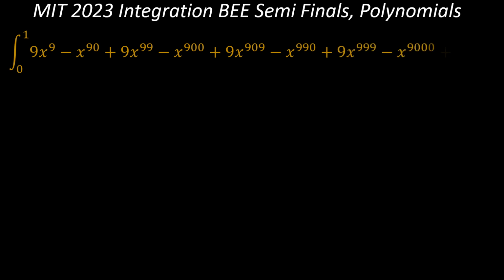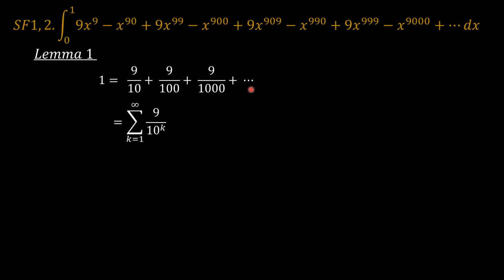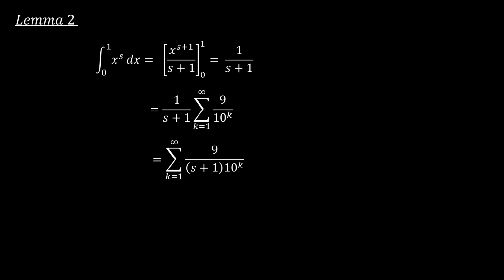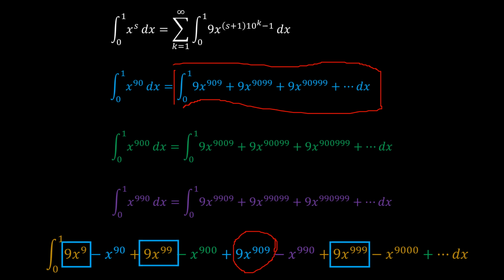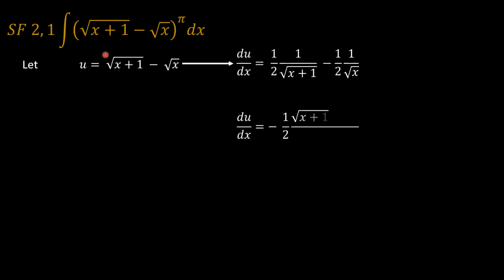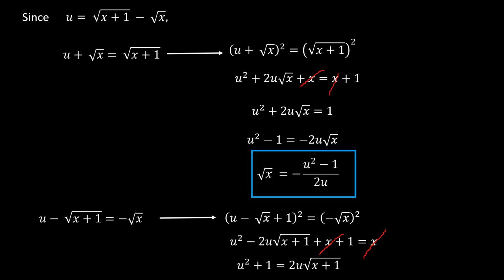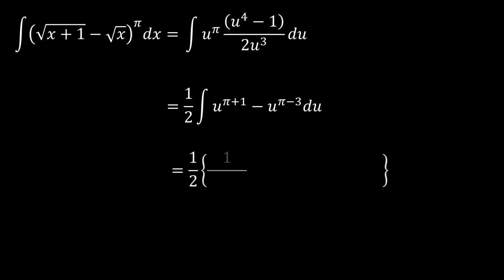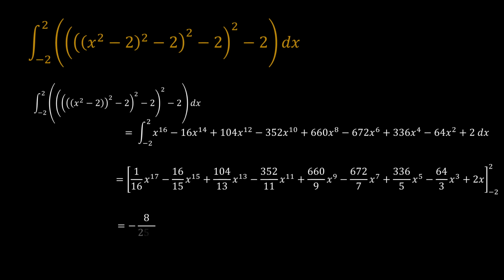MIT 2023 Integration BEE Semi Finals, Polynomials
We solve integration problems in the 2023 MIT integration bee semifinals that contained polynomials. integration, polynomials, mathematics, mit.